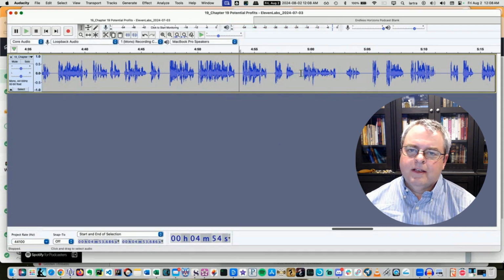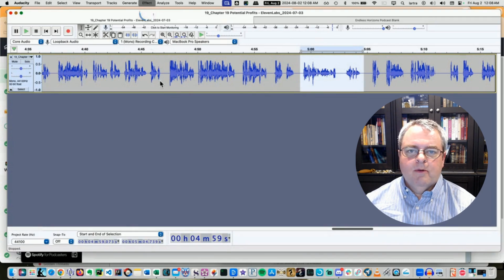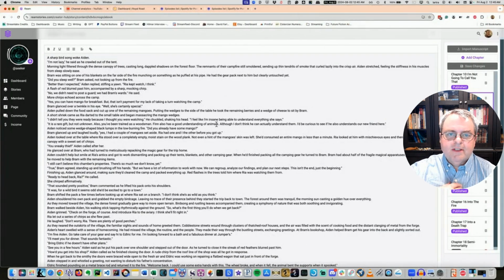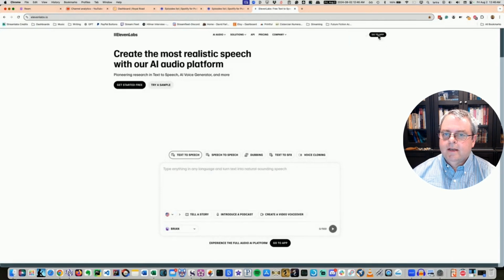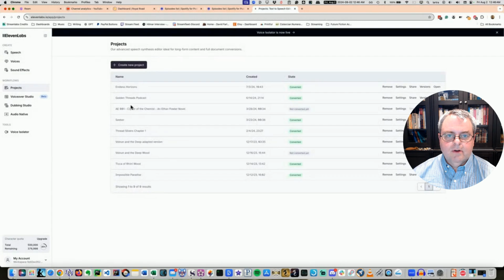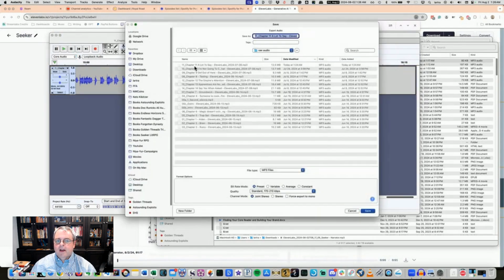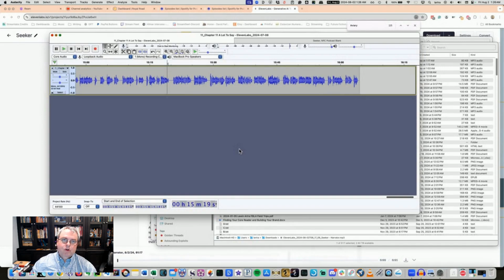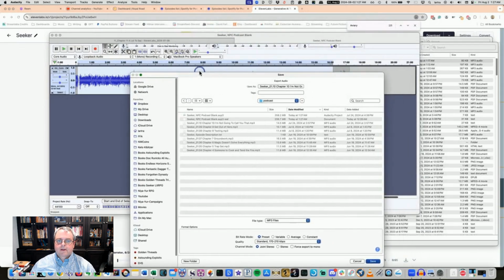How To Edit TTS Audio for Audiobooks and Podcasts using Audacity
Leeland Artra from the Future Fiction Academy demonstrates his process of editing MP3 audio files generated by ElevenLabs' text-to-speech for his audiobook podcasts. Using Audacity, he walks through editing serially written chapters for different genres, correcting errors, adjusting volumes, and ensuring natural flow. Leeland highlights the benefits of ElevenLabs for cost efficiency and rapid changes while showcasing techniques for seamless audio production. The episode ends by inviting viewers to explore the Future Fiction Academy's courses on AI-driven fiction writing and publishing.

00:00 Introduction to the Future Fiction Academy
00:32 Benefits of Using ElevenLabs for Audiobook Creation
01:46 The Process of Audio Editing
02:35 Practical Editing Techniques in Audacity
04:10 Fixing Volume Issues in Audio
05:52 Saving and Exporting Edited Files
07:03 Adding Metadata and Final Touches
10:27 Editing the Next Podcast Episode
10:58 Correcting Text-to-Speech Errors
15:43 Regenerating Paragraphs with 11 Labs
19:22 Fixing Character Names in Audio
23:00 Correcting Pronunciation Errors
25:17 Final Edits and Exporting
26:52 Creating and Uploading the Podcast
28:39 Conclusion and Future Fiction Academy

You are invited to explore more writing techniques and tools the Future Fiction Academy offers.

Future Fiction Academy is for authors who want to learn how to write fiction with AI assistance. We offer a mixture of live and recorded lab sessions, including the full video, a lab report of all prompts used, and notes.